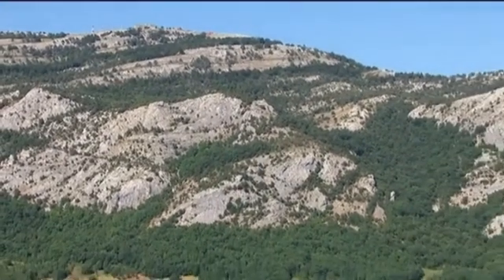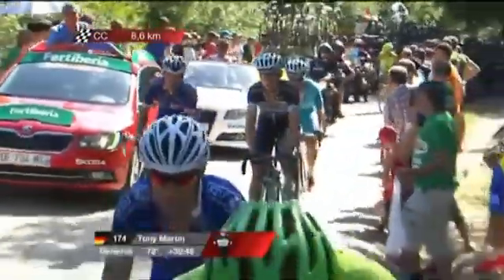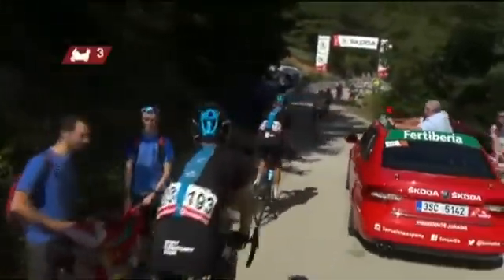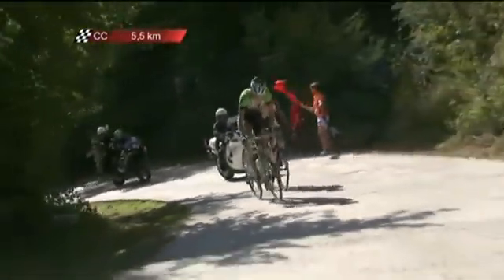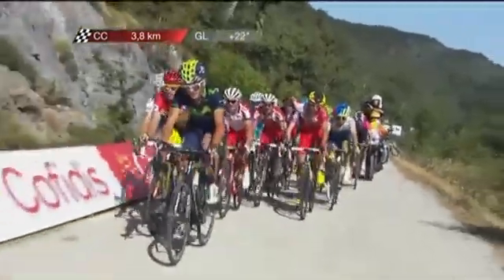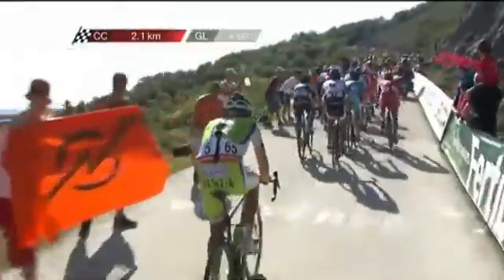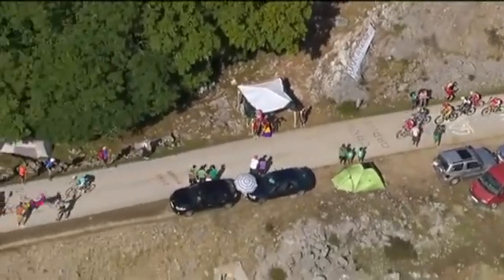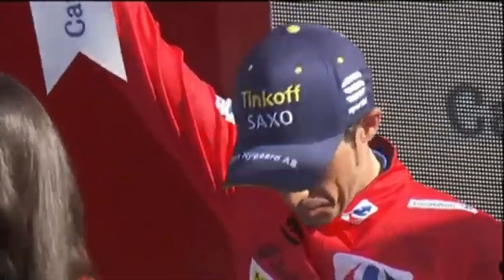vuelta a espana 2014 stage 11 santuario de san miguel de aralar